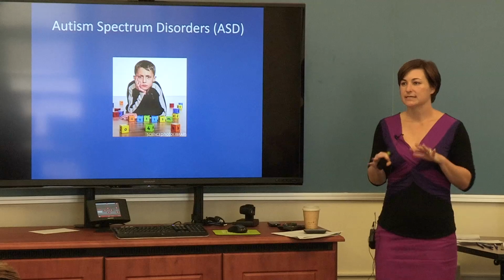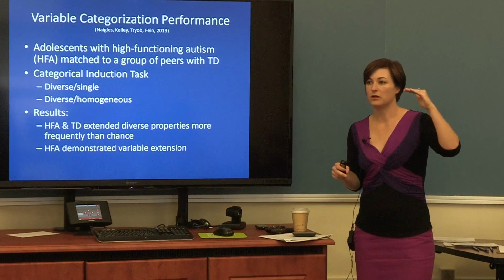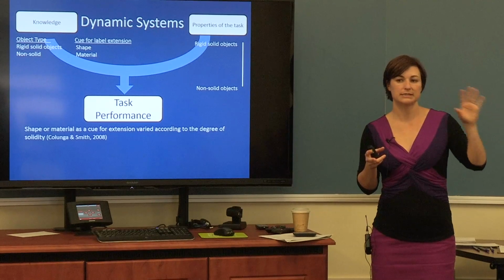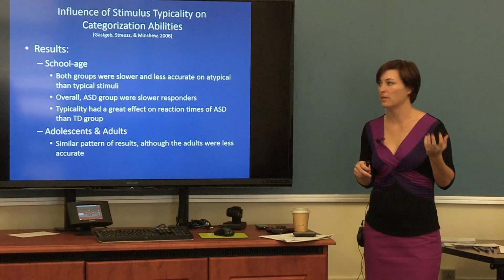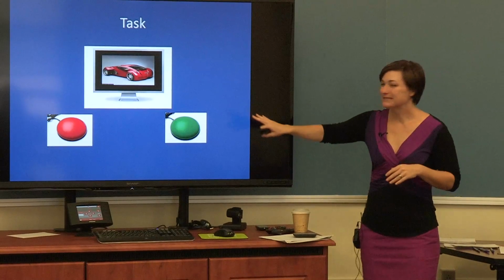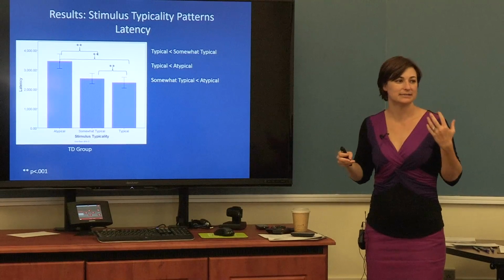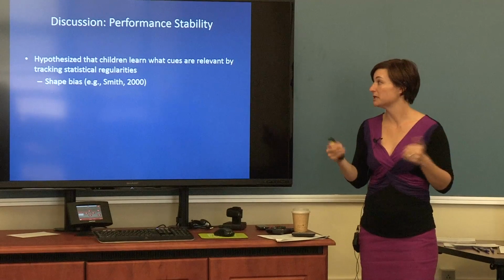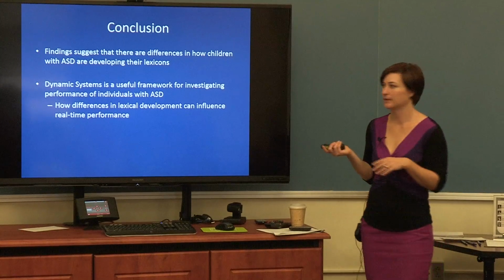Category Development in Children with Autism Spectrum Disorders, Colloquia with Dr. Ellawadi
Dr. Allison Bean Ellawadi discusses the importance of understanding category development within the autism spectrum population. Kathy Lawton discusses preschool-based intervention to improve the social communication of children with special needs, focusing mostly on Autism Spectrum Disorder. Filmed on 08/01/13, at Ramseyer Hall (Ohio State University) as part of the Colloquia series, for The Crane Center For Early Childhood Research and Policy.